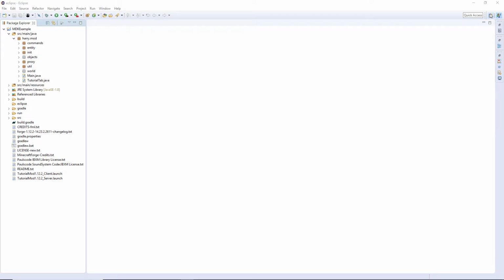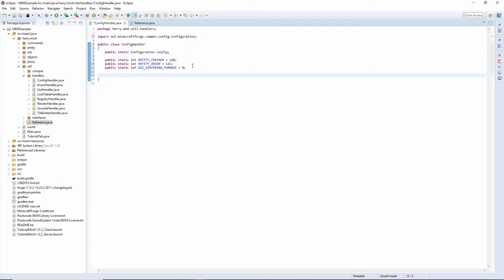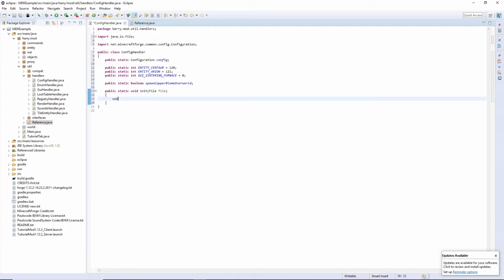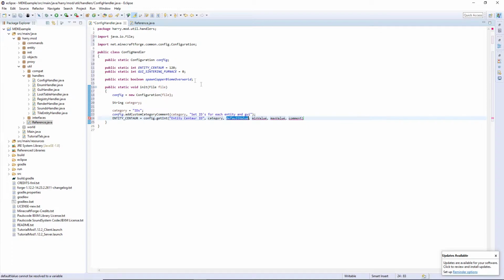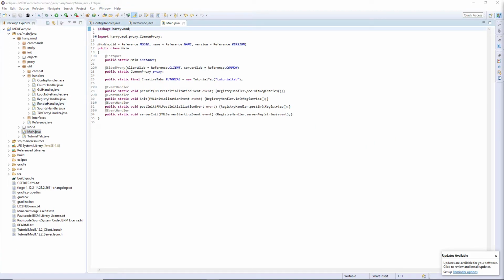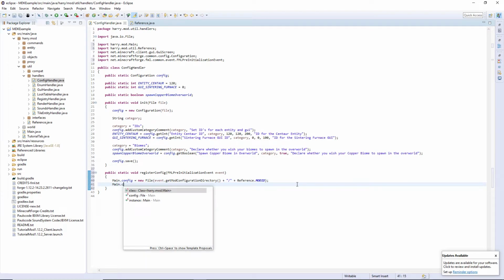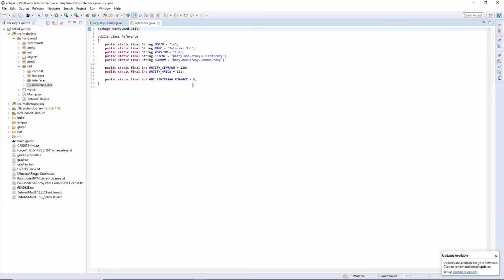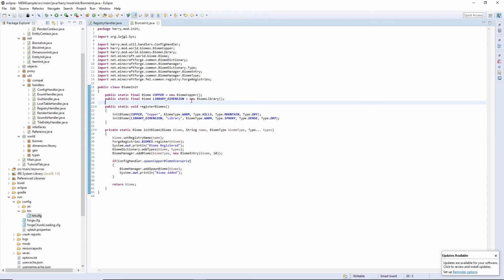Configuration (Compat Part 3) - Minecraft Modding Tutorial 1.12.2 - Episode 27